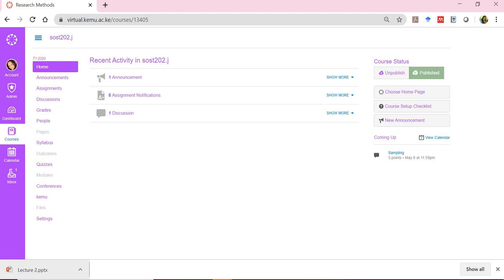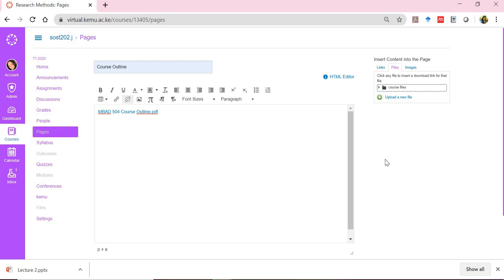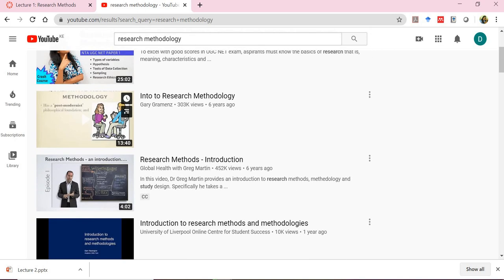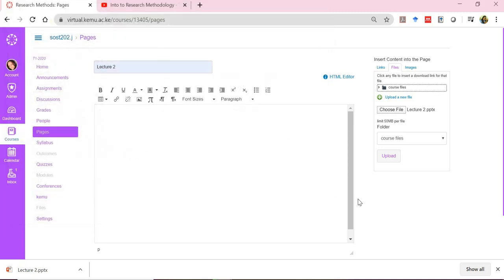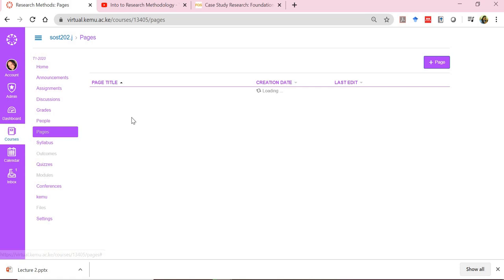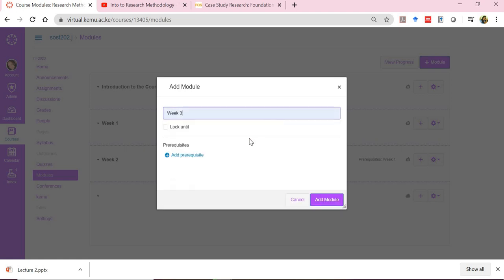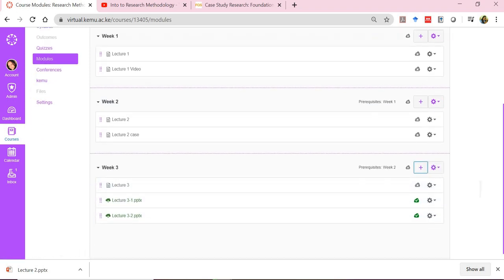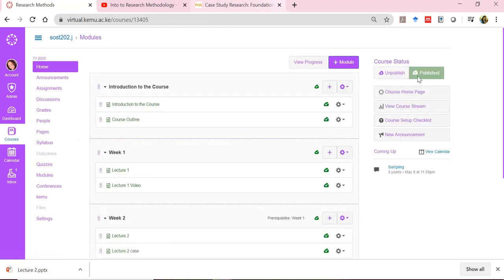Uploading Course Content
Uploading any type of content for your course